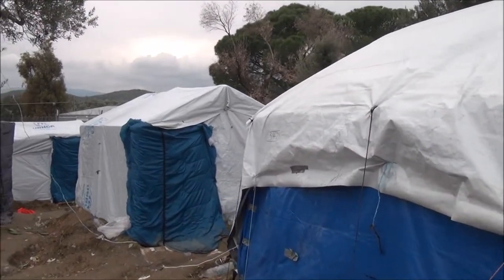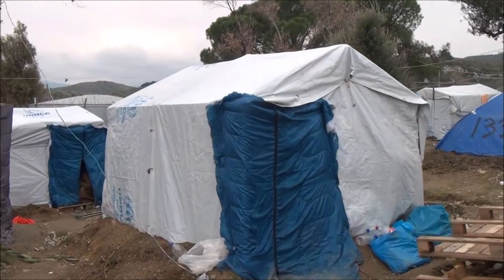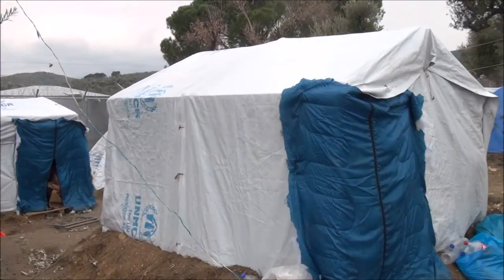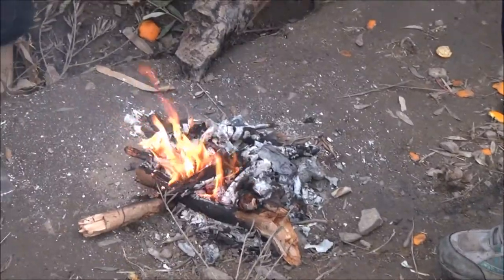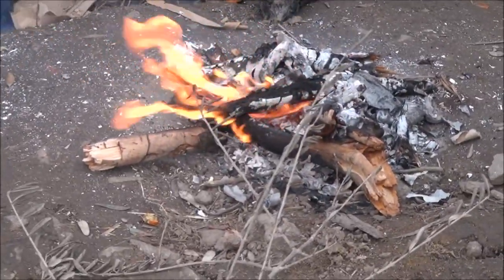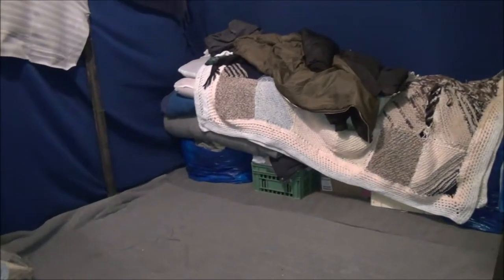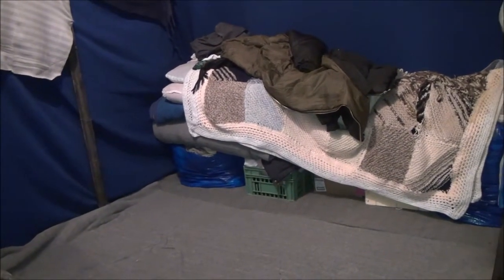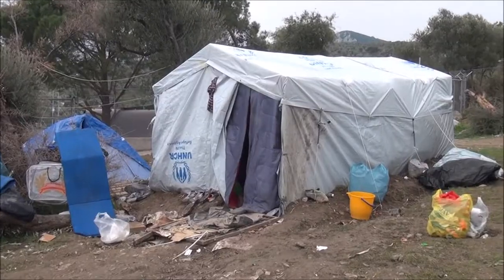Outside of Moria - Cars of Hope on Lesvos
We arrived on Lesvos on December 17 to work with Refugees. We provide food, sanitary products and document the situation on the Greek island. In this video Sowmar shows the wild camp outside of Moria.